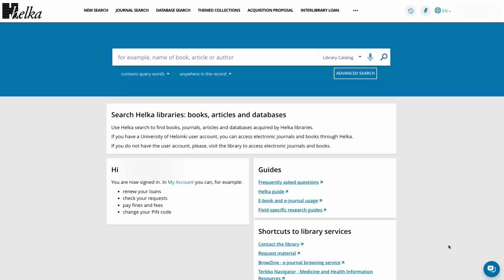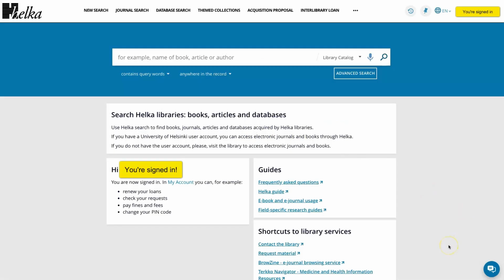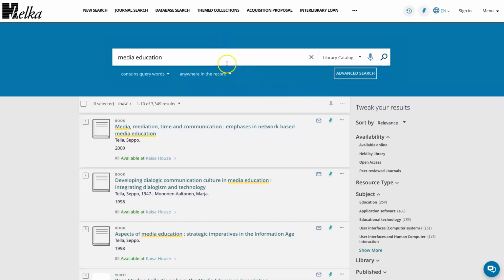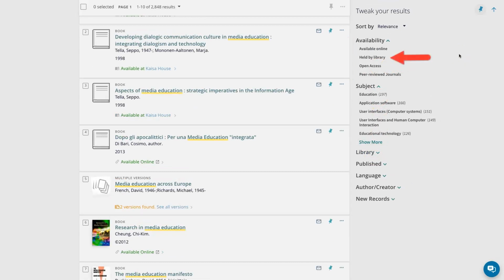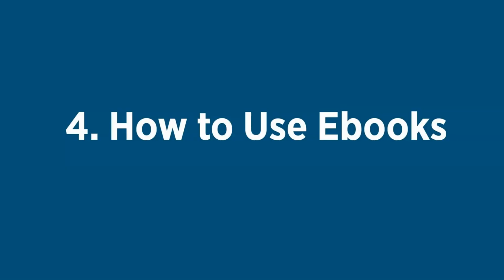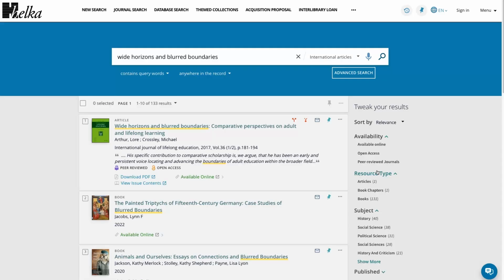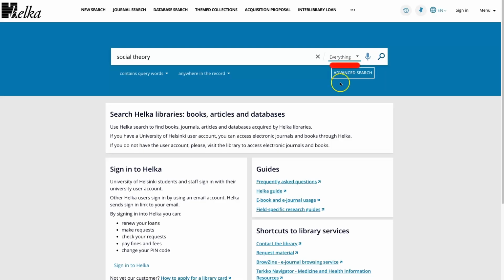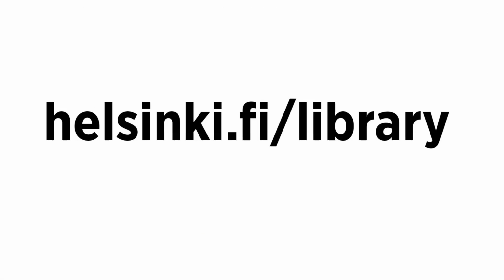Helka Tutorial: How to Find Sources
In this tutorial you’ll learn how to find books, articles and journals by using the basic search in Helka. The students and staff at the University of Helsinki can access the library online materials remotely with their university user name and password.

The video contains:
1. How to use Helka (00:00:03)
2. How to find books (00:01:14)
3. How to locate a printed book (00:02:34)
4. How to use ebooks (00:03:05)
5. How to find a specific article (00:03:27)
6. How to find journals (00:04:23)

Editing: Minna Suikka, Helsinki University Library
Narration: Roy Siddall, University of Helsinki Language Centre